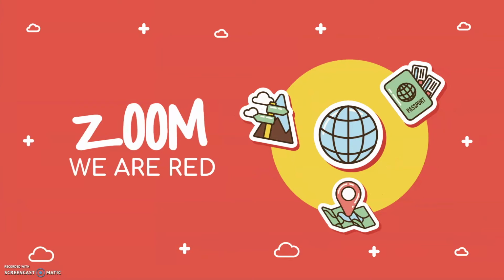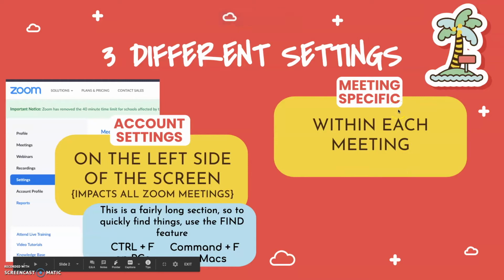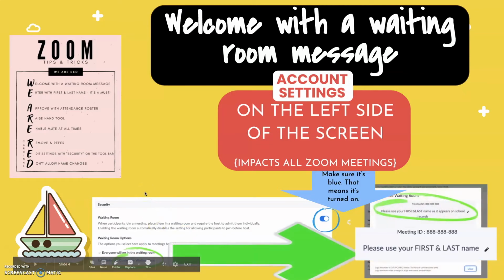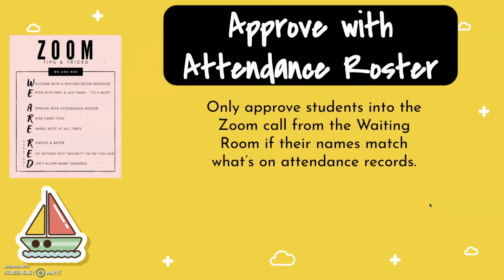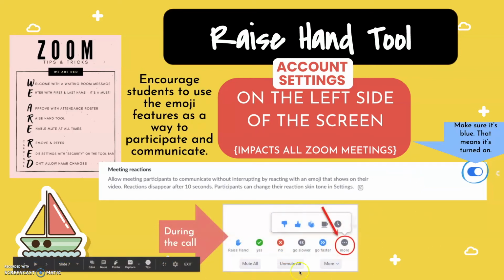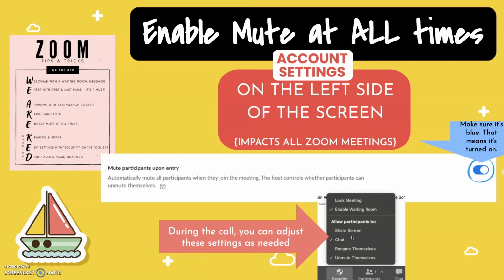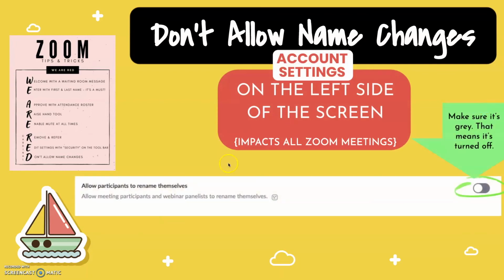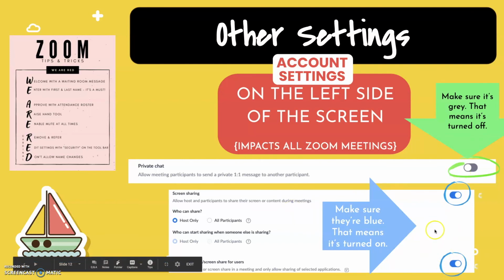Zoom - Secure Settings